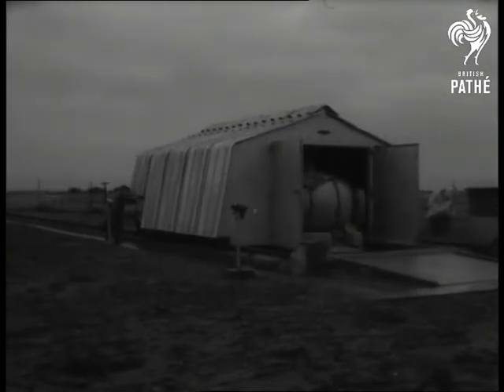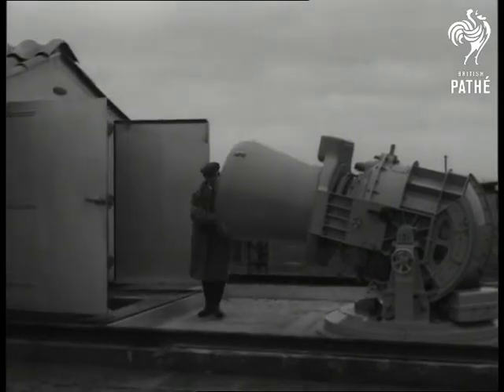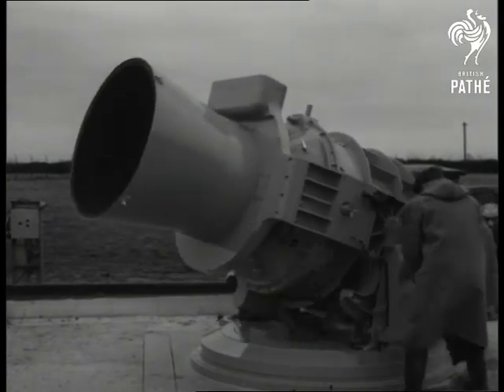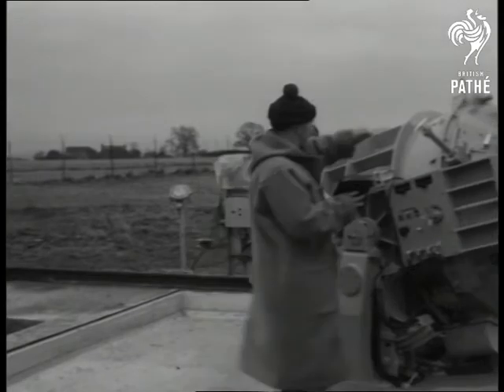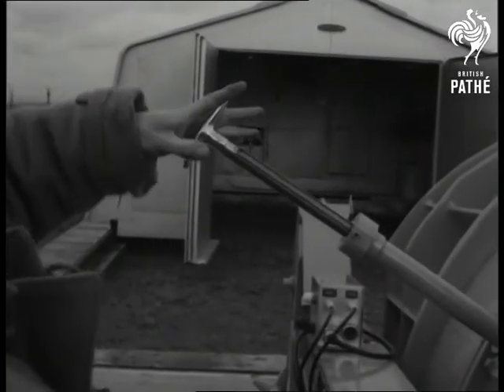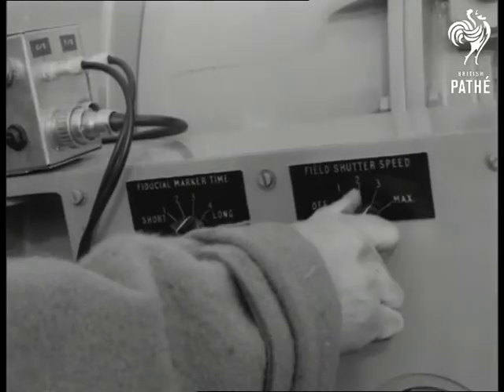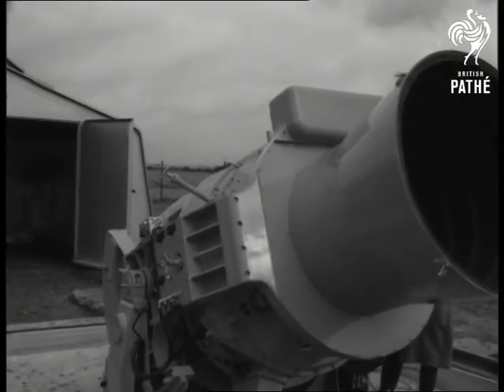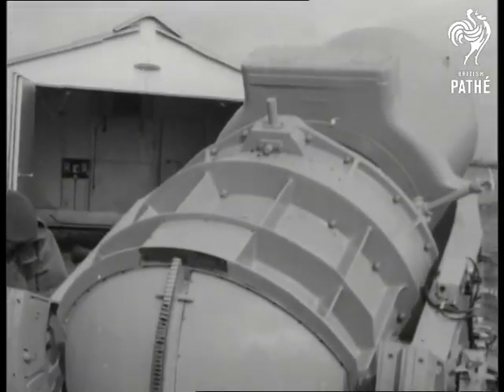How They Photograph Satellites (1963)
Sheriff Lench, Malvern, Worcestershire.

GV. & LV. Cover is moved back to expose giant satellite camera. CU. Man takes cover off lens. LV. Two men swing the camera into position. CU. Pan, as two men swing the camera into position. LV. The camera swinging. SV. Man, carrying film, walks towards camera. CU. He loads the film into the camera. CU. He pushes the lever home which secures the film. SV. The camera is swung around towards camera. CU. Man operating switches. CU. Man's hand sets the shutter speed and then presses the start button. CU. Lens, as shutter opens and then closes. SV. The camera moves up. CU. Shutter opens again. SV. Pan, the satellite camera.
 FILM ID:1752.28